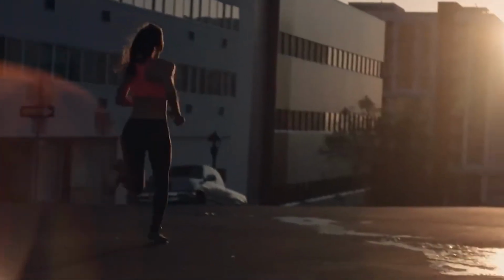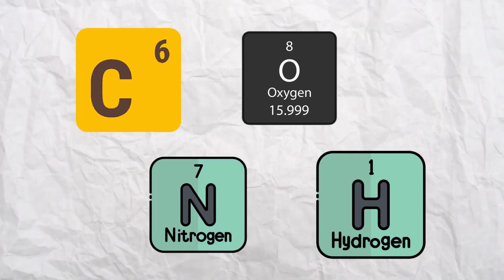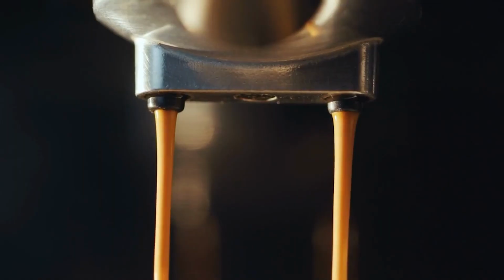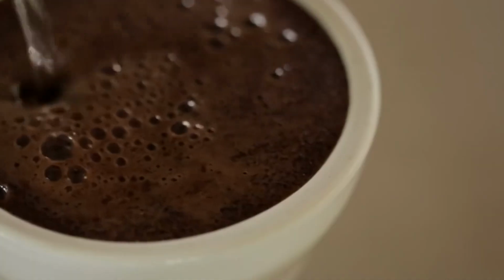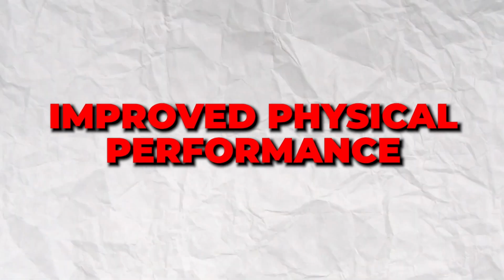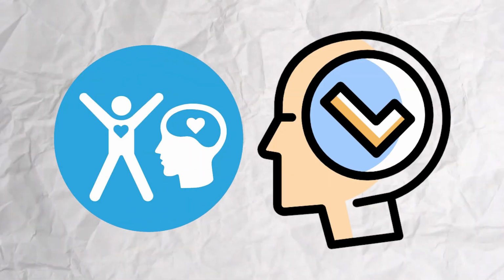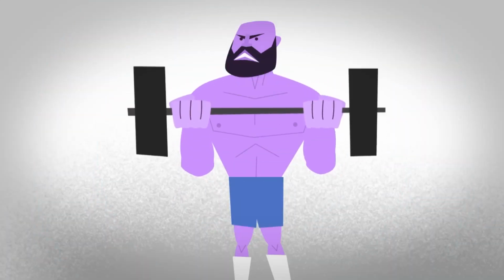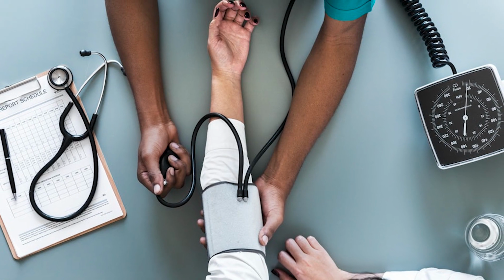CAFFEINE Avoids DEPRESSION ?!?!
FOODFACTS- AND THEORIES  4 YOU
 Caffeine is something many of us rely on for that much-needed energy boost, and it's found in a variety of products beyond just coffee. In this episode, we'll explore the world of caffeinated products, discuss the effects of caffeine on our bodies, and dive into how it gives us the energy we crave. So, grab your favorite caffeinated beverage and let's get started!

About FoodFact 4U
🎥 Videos about food, facts and theories
🎨 Written, voiced and produced by FoodFact 4U